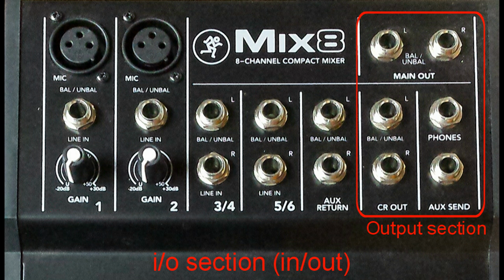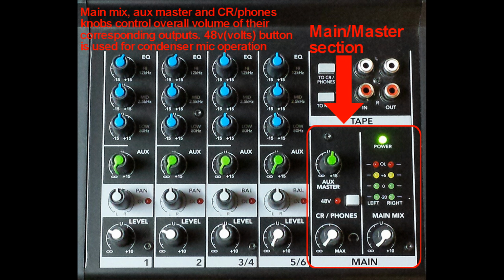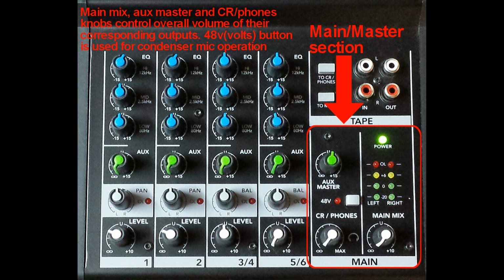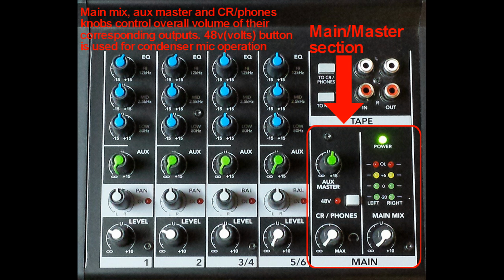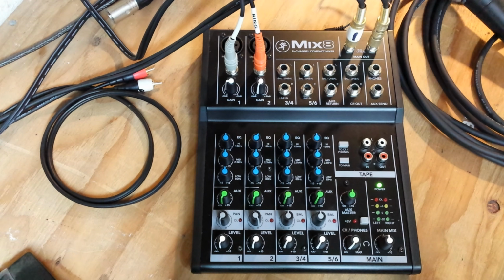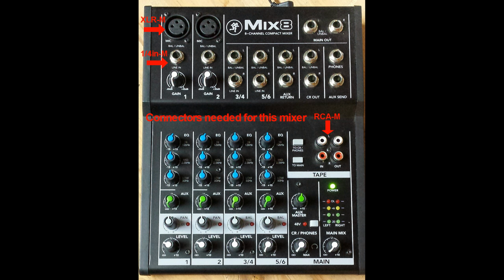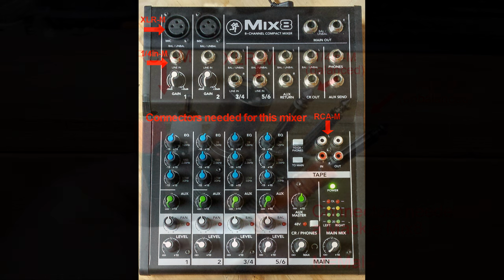How to use an analog audio mixer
Here is a basic how-to on analog audio mixers.